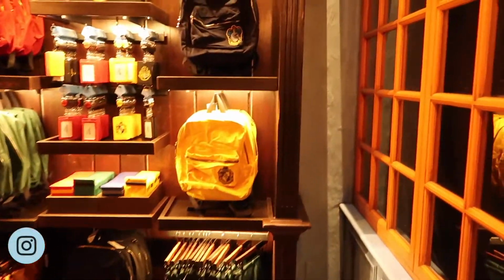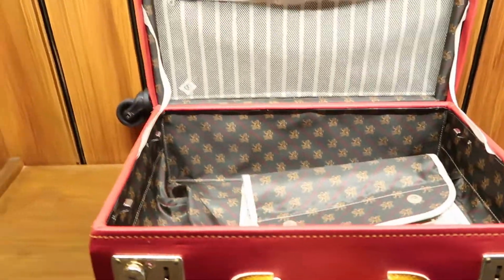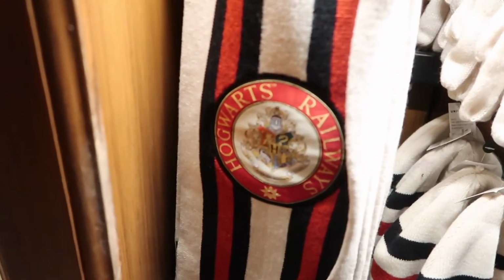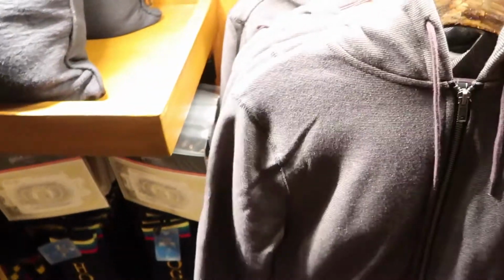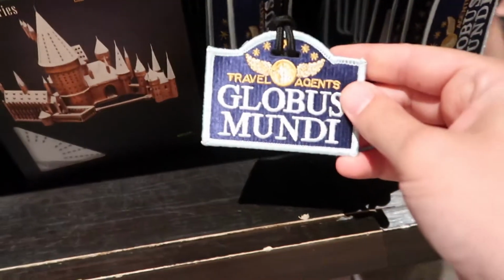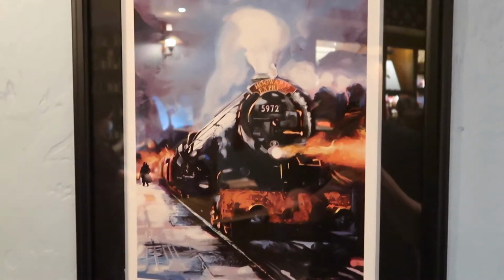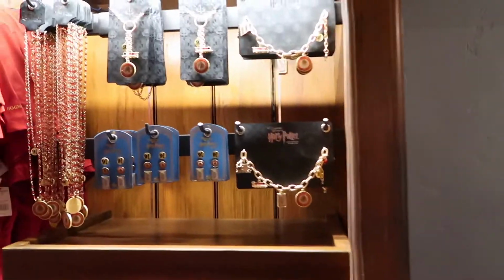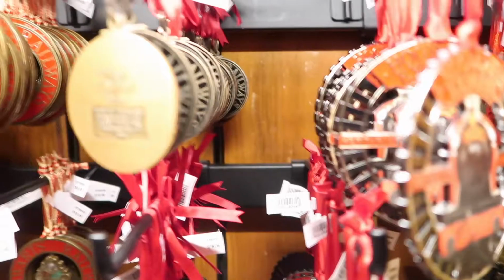Globus Mundi Harry Potter SHOP TOUR || Wizarding World of Harry Potter Orlando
- Welcome to FIX OF MAGIC!! Where we bring YOU your WEEKLY FIX OF MAGIC! In this video, we will be sharing with you our Globus Mundi Harry Potter shop tour at the Wizarding World of Harry Potter Orlando. Here at Fix of Magic we absolutely love all things Harry Potter, Wizarding World, Harry Potter books/movies and more! We have annual passes to Universal Studios Orlando, Florida and we really enjoy creating videos that we hope bring a little magic to your living room!

Fix of Magic
Windermere, Florida 34786

Camera Gear we use:
Canon Powershot G7 X Mark II
Mini Tripod
SD Card
Canon EOS RP
SD Card